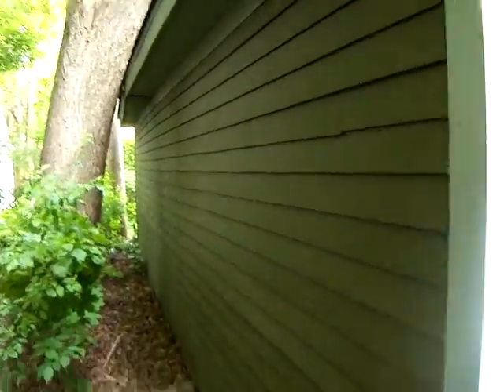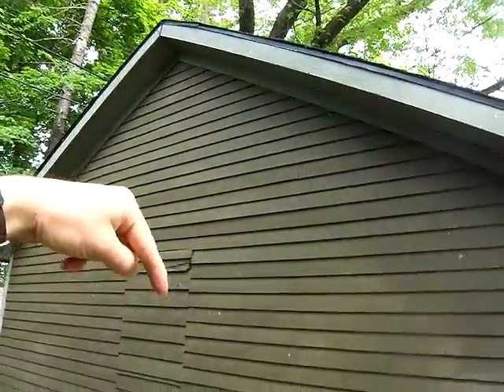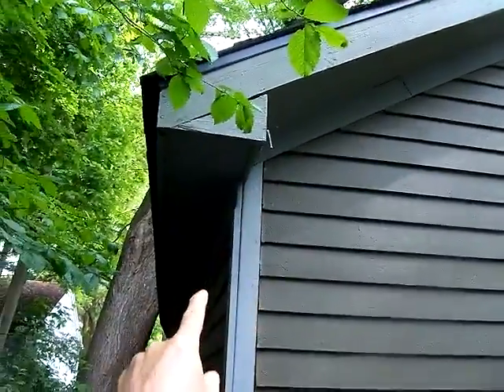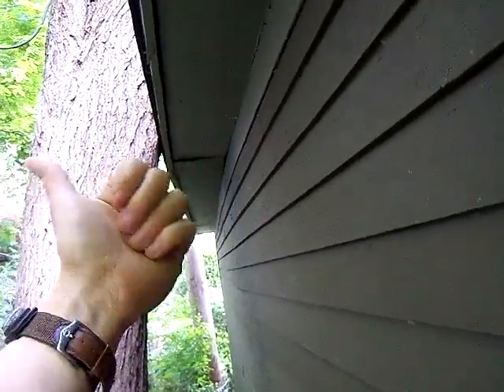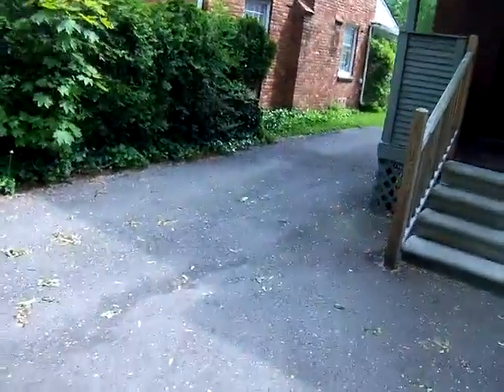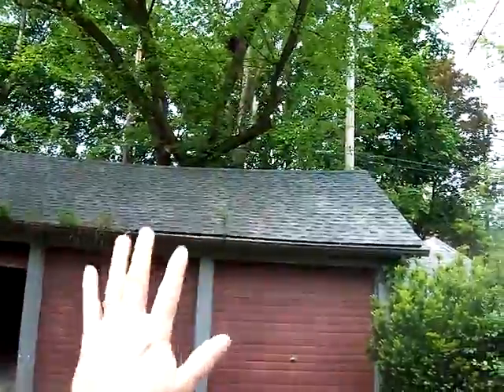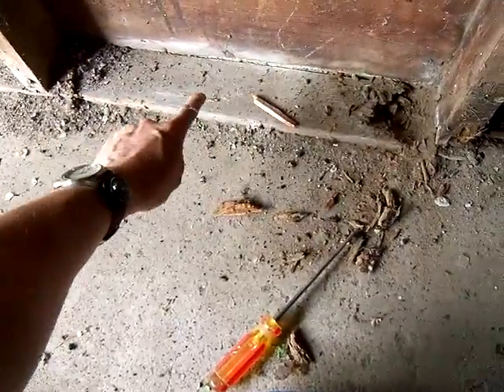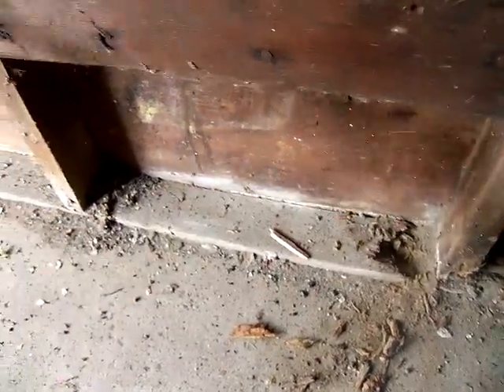Garage walls bowing outward, ridge sags, here's why and how to fix it.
When a garage roof is sagging and the side walls are bowing out, people often tear them down when they could have fixed it. Detroit detached garage with walls bowing outward because wall ties are not secure. This is how to fix it. The repair I describe, I have actually done, and it works great. garage repairs
I am playing with AI and this is what AI has to say on this subject!   I don't agree with much of it.  What I say in the video is much more accurate.

Understanding Swayback Walls

Swayback walls refer to a specific type of structural distortion where the wall appears to sag or curve inward, leading to a concave shape along its length. This condition can pose significant integrity risks for the entire structure and is often seen in older buildings or those with inadequate foundational support.

Causes of Swayback Walls

Settlement Issues: Uneven settling of the foundation due to variations in soil composition or moisture levels can lead to wall distortion.

Moisture and Water Damage: Excessive moisture or water intrusion can weaken the wall materials, causing them to bow outward or sag.

Poor Structural Design: A lack of proper bracing or insufficient wall thickness can result in inadequate support, leading to deformation.

Overloading: If the walls are subjected to loads beyond their designed capacity, they may distort under pressure, leading to bowing or sagging.

Temperature Fluctuations: Changes in temperature can cause materials to expand and contract, potentially leading to structural issues over time.

Bowing Out of Walls

When walls bow outward, it indicates a failure in their structural integrity, which can be caused by several factors:

Hydrostatic Pressure: When water accumulates against the foundation or walls, it can exert significant pressure, causing the walls to bulge outwards.

Soil Erosion: Erosion around the foundation can lead to less support and increased pressure on the walls, resulting in bowing.

Lateral Forces: Forces from wind or seismic activity can also contribute to walls bowing outward, particularly in structures without adequate bracing.

Consequences of Swayback Walls

Structural Integrity: Swayback or bowing walls can compromise the overall strength of a building, increasing the risk of collapse or severe damage.

Aesthetic Damage: Distorted walls can lead to visible cracks and aesthetic imperfections, detracting from the building's appearance.

Safety Hazards: Bowed walls can pose safety risks to occupants, as they may indicate a failing structure that could result in injury or property damage.

Conclusion

Addressing swayback walls and bowing requires timely intervention from professionals. Solutions might include underpinning the foundation, reinforcing the walls,